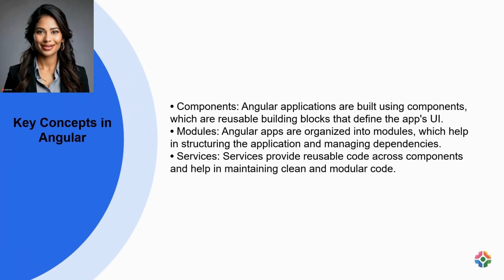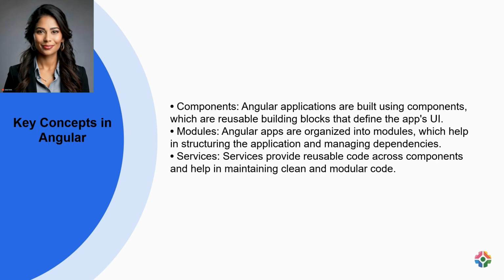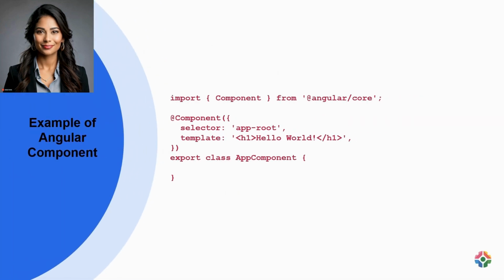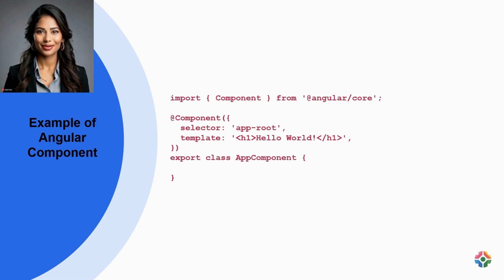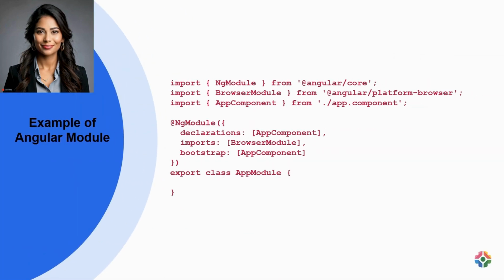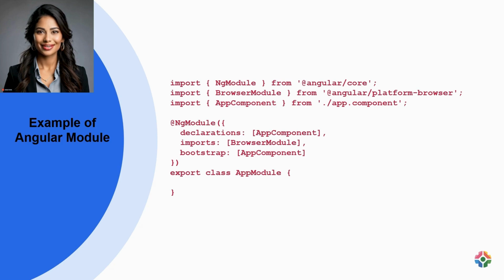Introduction to Angular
In this Angular Setup tutorial, we will walk you through setting up the Angular environment, creating a project, and running a simple application. Ideal for beginners who want to start building web applications with Angular and TypeScript!

Topics Covered:

Setting Up Angular Environment: 1:00
Creating a New Angular Project: 2:30
Understanding Angular Components: 4:00
Using Angular Services: 5:30
Running the Development Server: 7:00
Real World Example: 8:30
✅ personalized learning experience:

✅ certification:
earn your Angular development certification